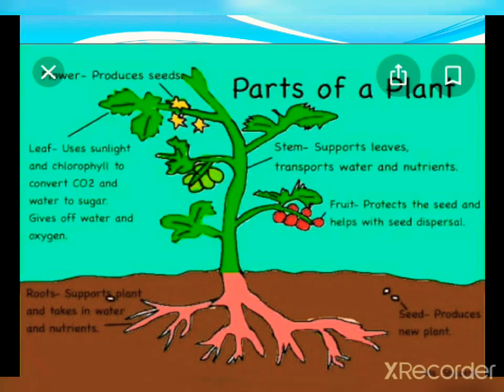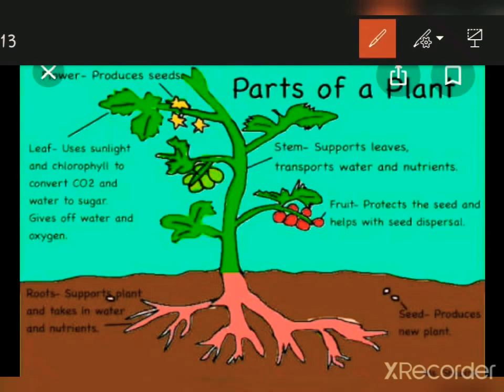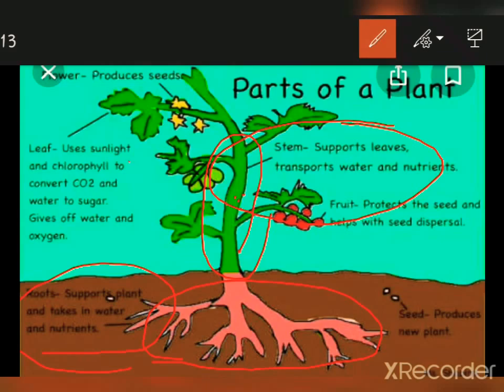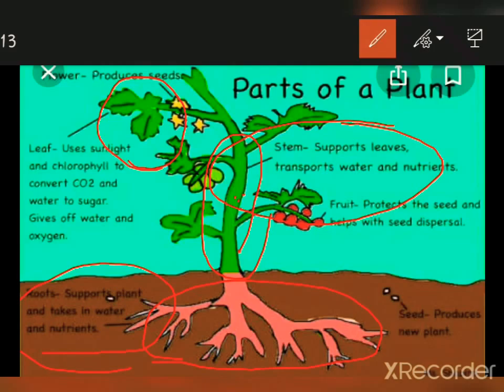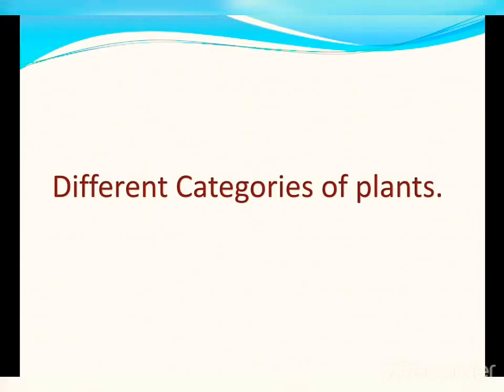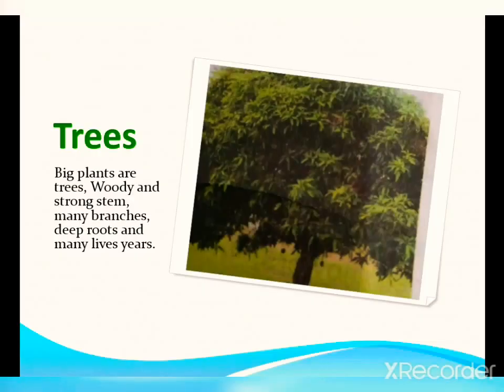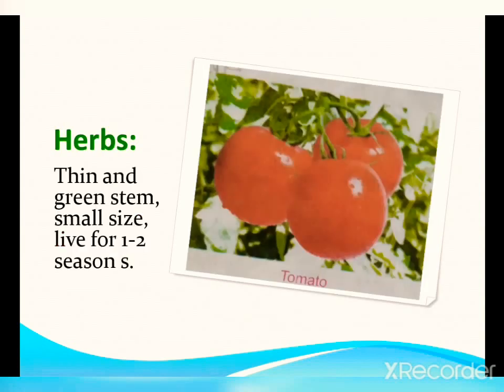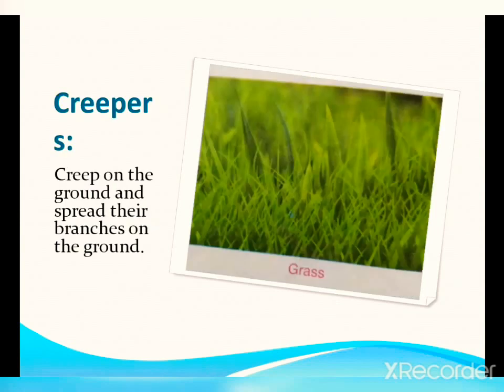June 9, 2020